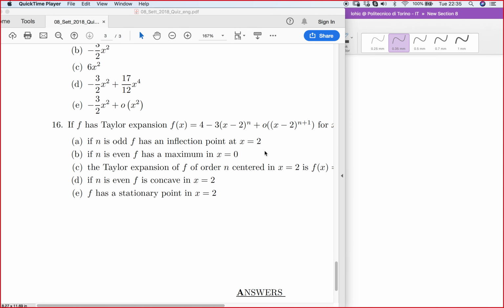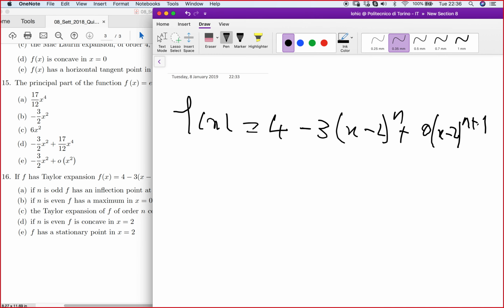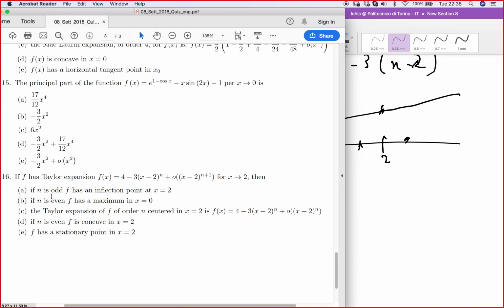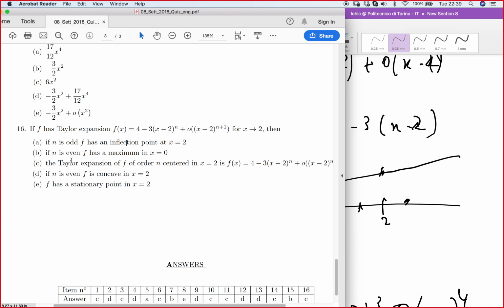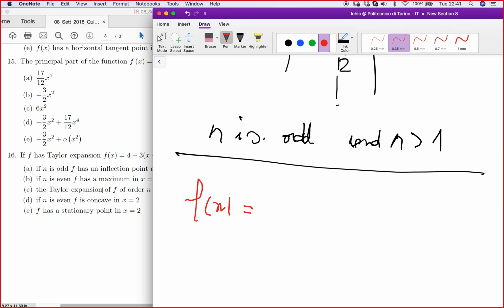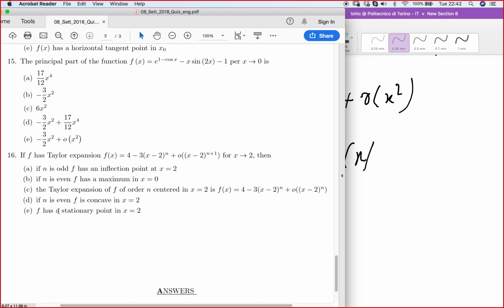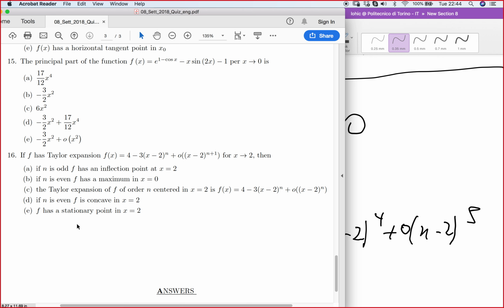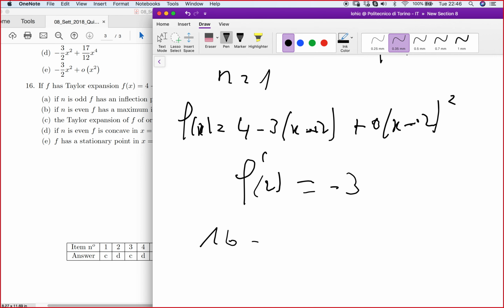Analisi 1 Settimana 08 : taylor expansion 16 (english version)